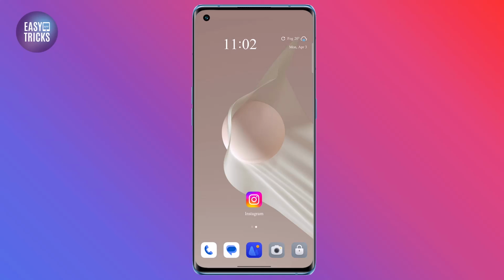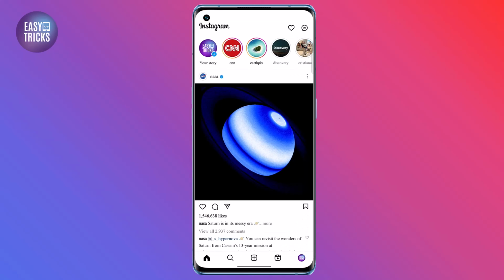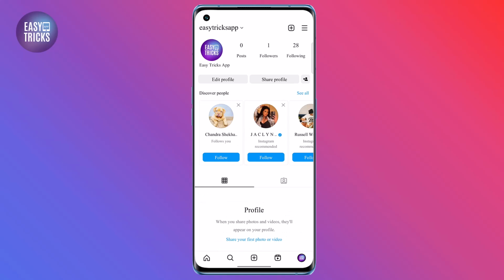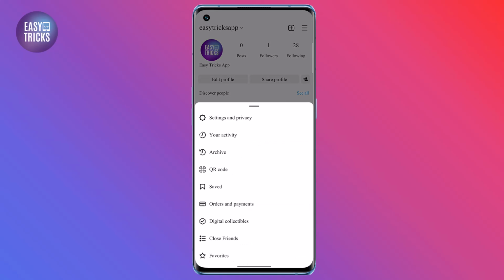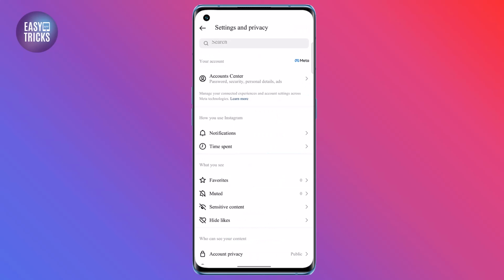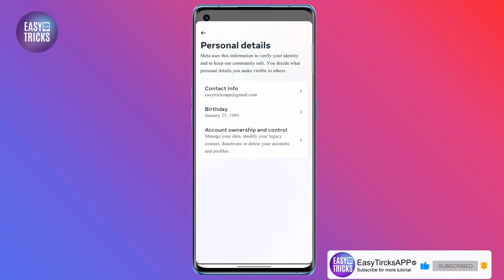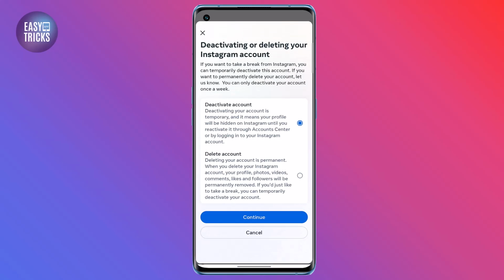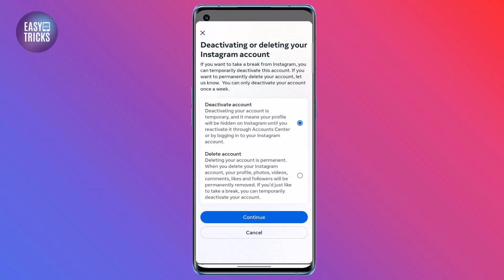How To DELETE Instagram Account Permanently in 2023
Do you want to delete your Instagram account permanently? Don't know how to do it? Then this video is for you! In this video, we will show you step-by-step how to delete your Instagram account permanently. We'll go over the pros and cons of deleting an Instagram account and discuss tips on making sure the process is successful. So if you're ready to say goodbye to your Insta profile, watch this video now and get started with deleting your account!